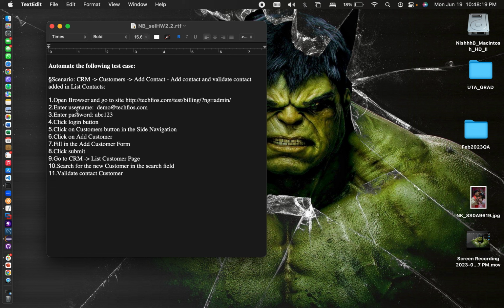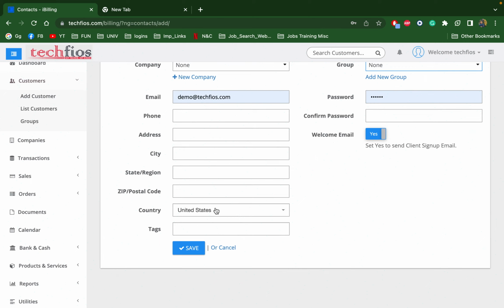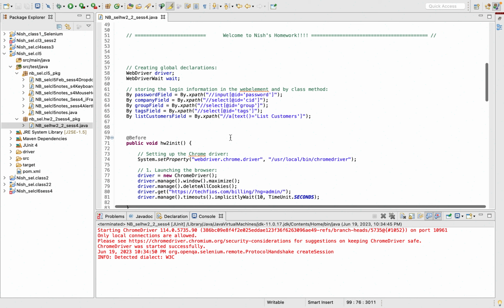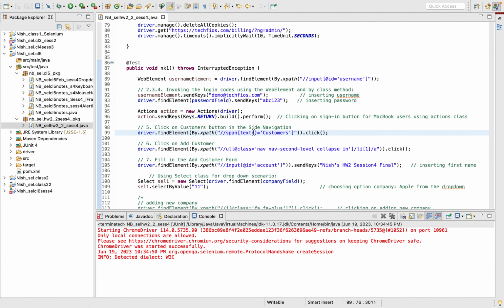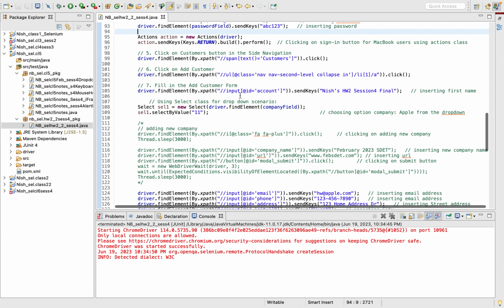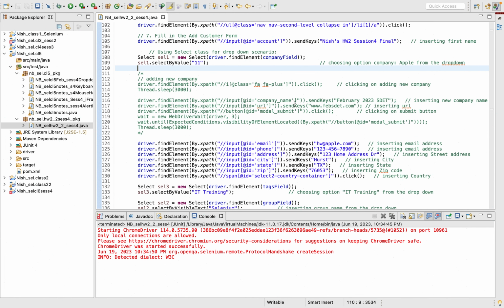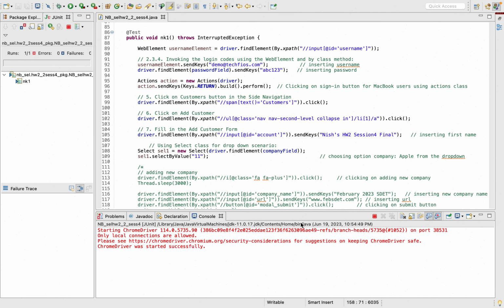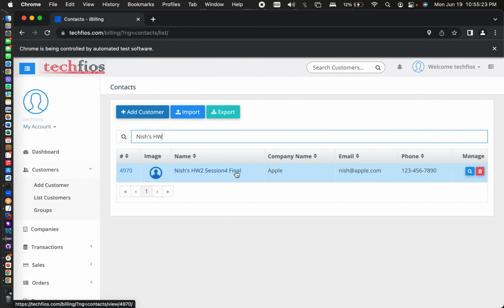Nistoj_Bhattarai ||| Selenium4Beginners _HW2.2_Dropdown Concept || 06/19/2023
Hello there,
This is just my personal Macbook-recorded final output of my Selenium Automation Coaching Session for my students to compare their expected result. Please use it at your own discretion if needed.

I solely reserve rights to this and was prepared only for the learning objective.